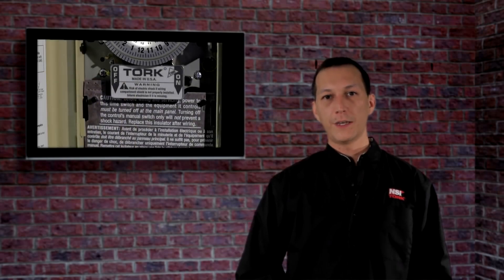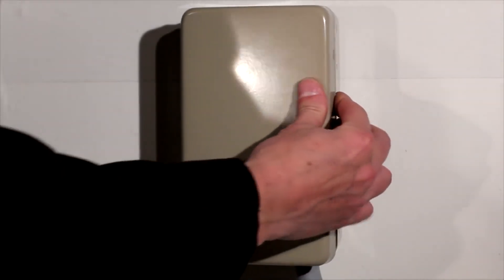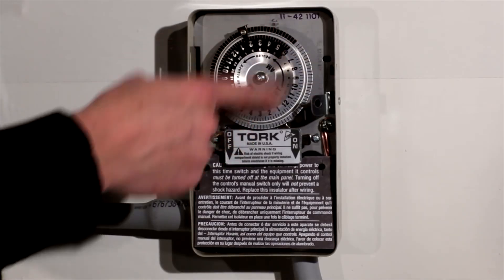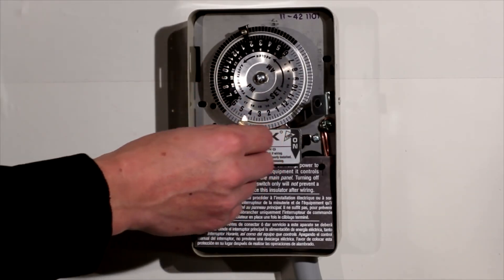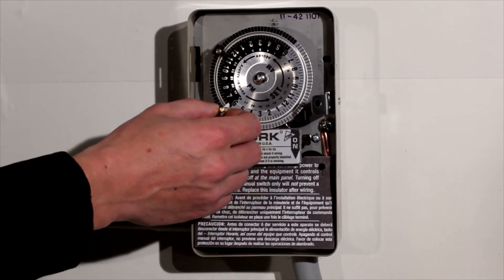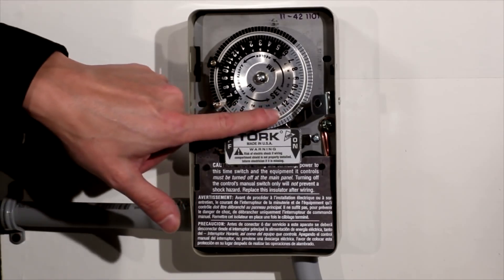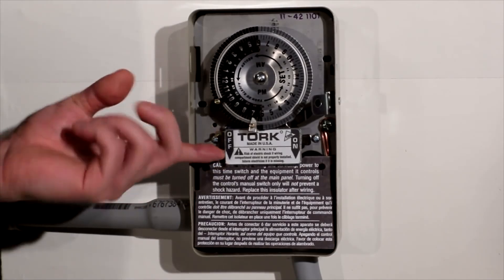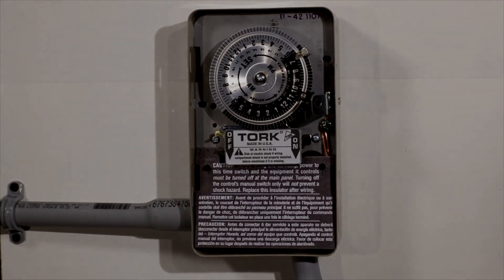Tork 1100 Series Time Switch Operation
Automatic ON-OFF control when operation is required at the same time every day,7 days a week. Control it all; lighting, pumps, signs, air conditioning, water heating, and fans.